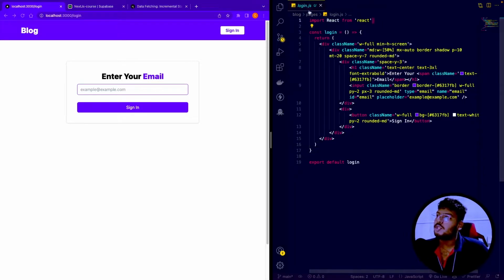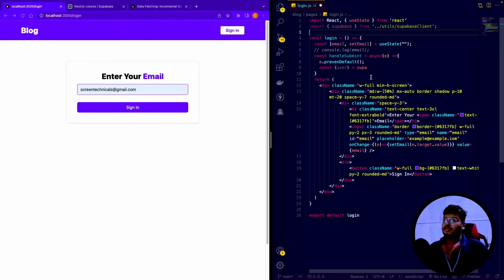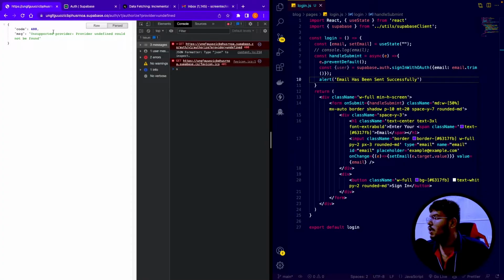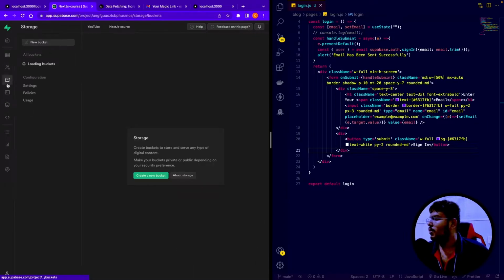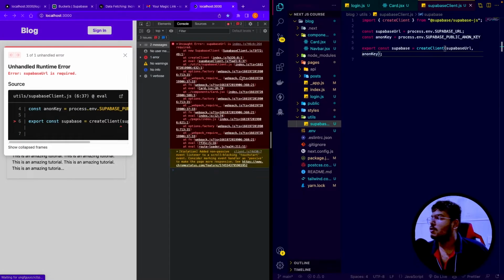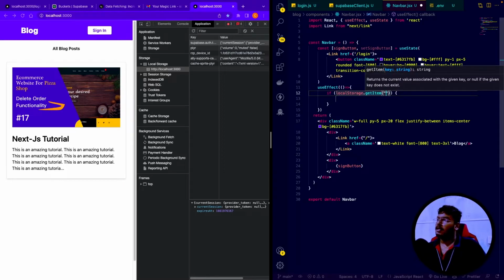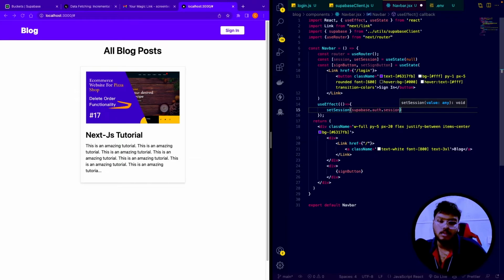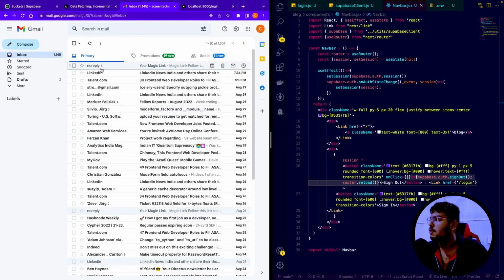Password-less Email Authentication Using Supabase🚀 || #8 || Next Js Course for Absolute Beginners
In this video we are going to add the magic link authentication using supabase. Magic link provides  password-less authentication system. Supabase is one of the best platforms that provide database management system with storage facilities for all types of users and the best part is that it provides a documentation based on your tables. It also provides password less authentication using magic link! This is really awesome
And in this course you are going to learn the basics and build a real time blog powered by supabase and the deploy it to vercel at the last of the series. Hope you are going to enjoy it!